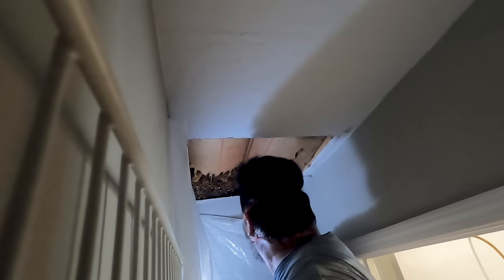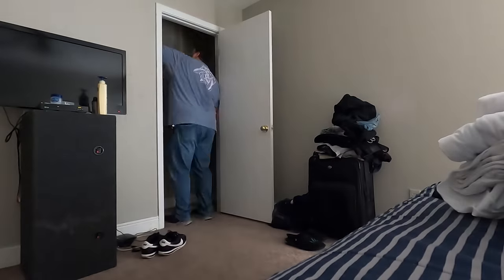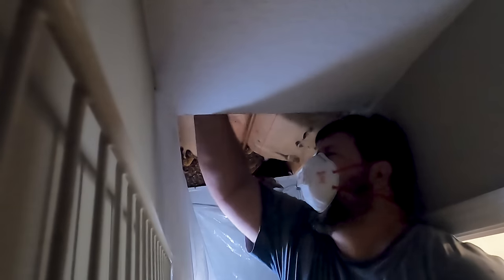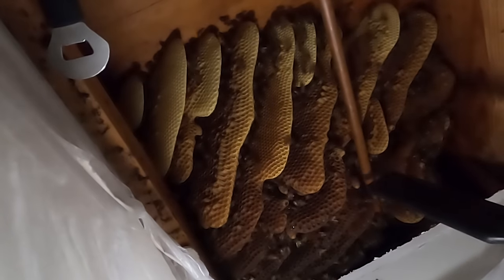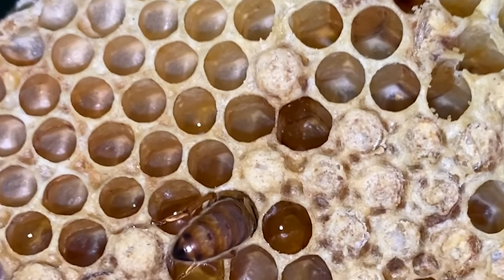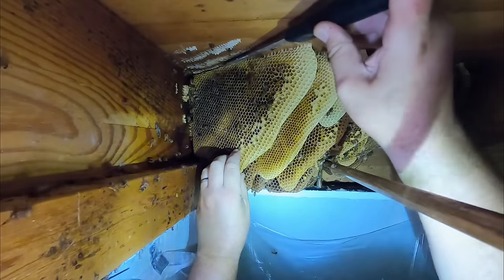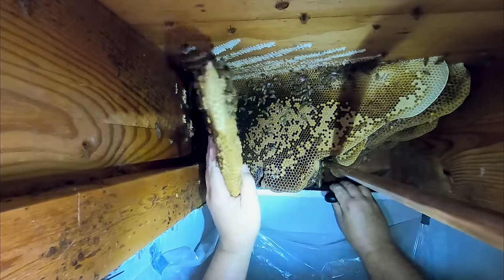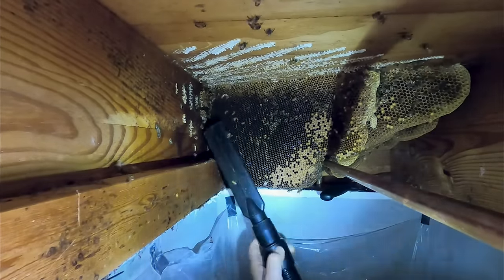I Found A MASSIVE Bee Hive In Someone's Closet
If you’d like to help support what we do here you can become a member and in turn get access to more in depth content and other perks

I'm Helping A Hungry Queen Bee Have Her First Meal!

Were loading the trailer to head to NAHBE at the moment.  I'll add a good description with more to the story tonight.